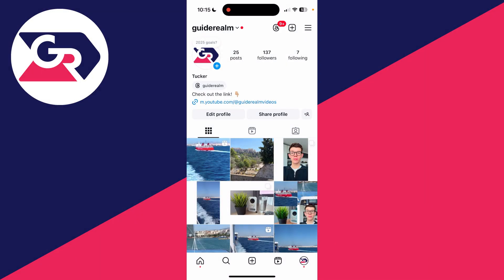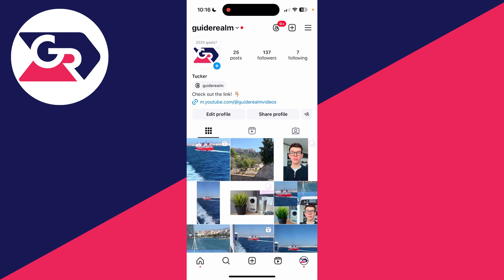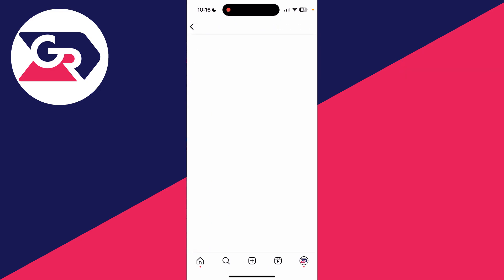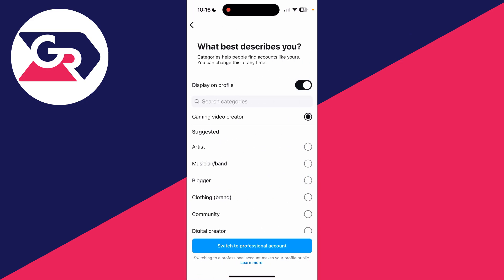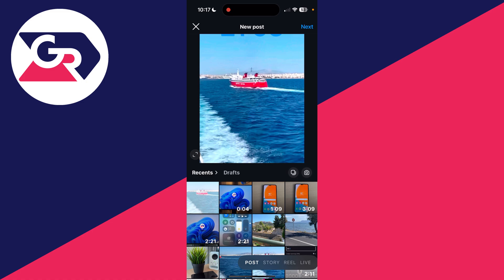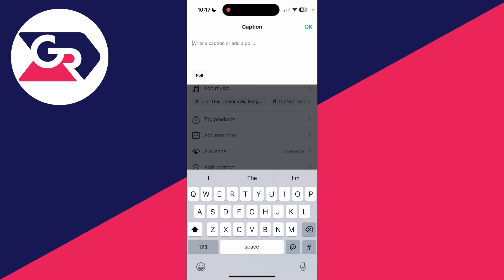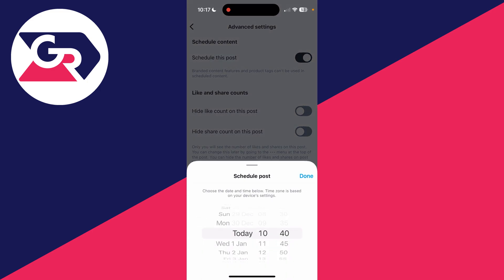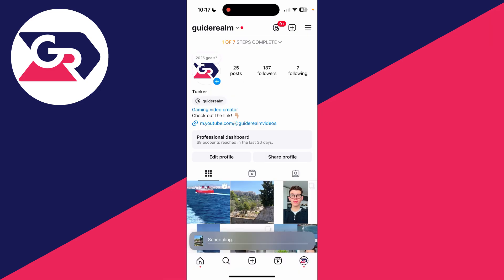How To Schedule Posts On Instagram - Full Guide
Learn how to schedule posts on instagram in this video.

GuideRealm